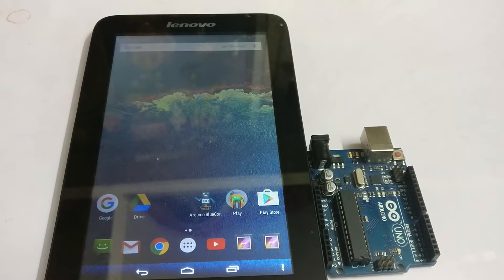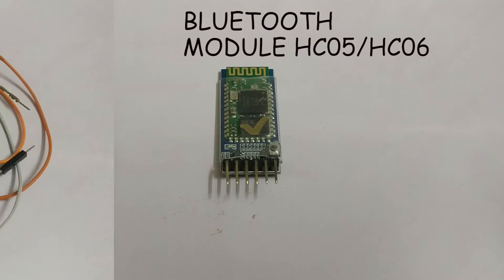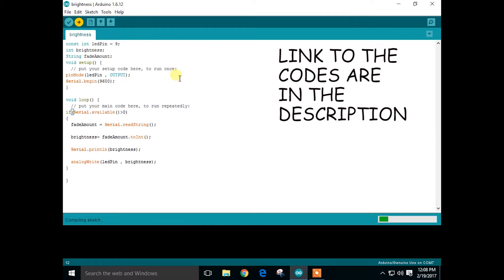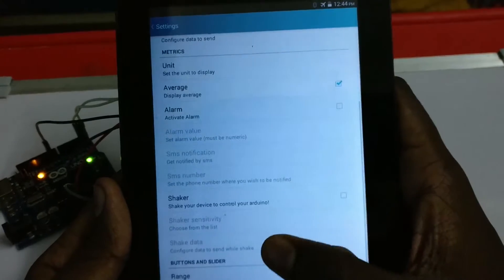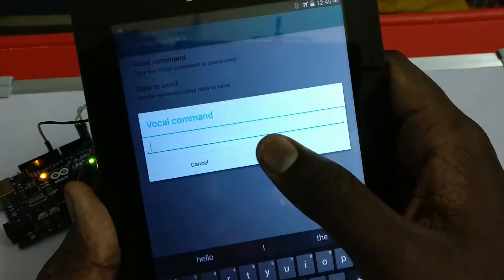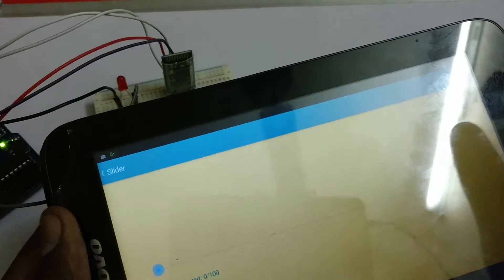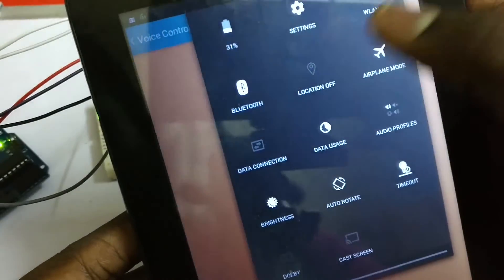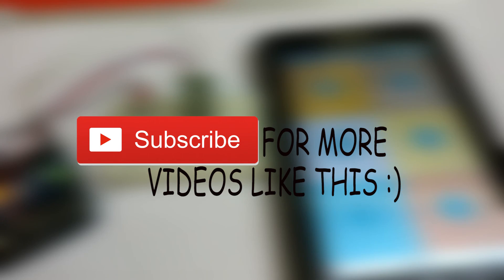HOW TO: Connect the Arduino to your Smartphone via bluetooth!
In this video we will see how to connect the arduino to your Android smartphone / tablet via bluetooth and we will control the LED and its brightness and also we will use voice control to turn on/off the LED.
Link for code & schematics:  WILL REUPLOAD LATER
Cheers!